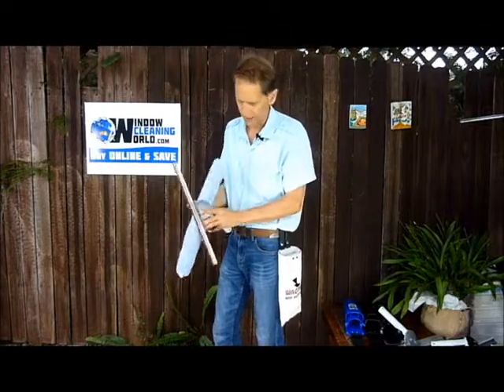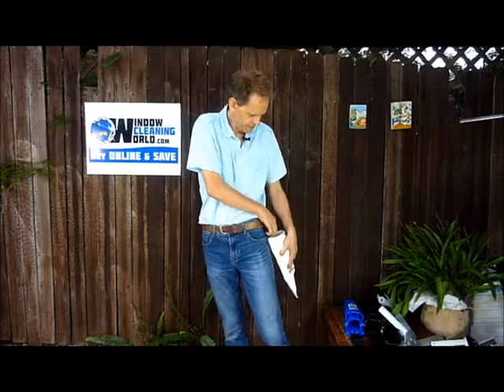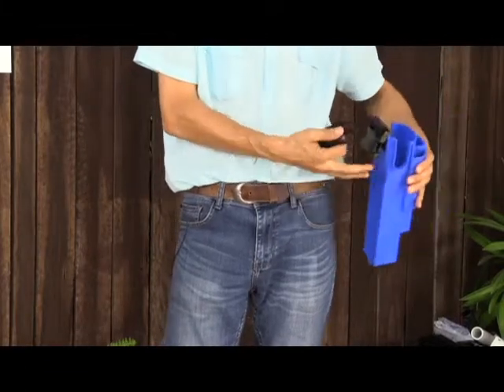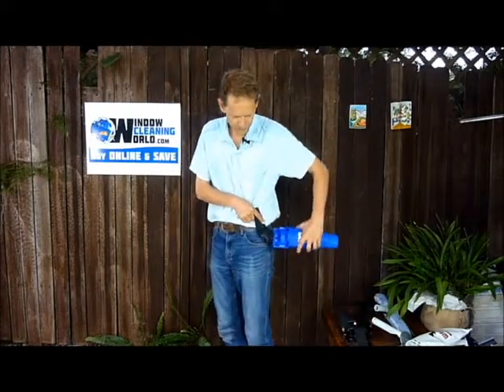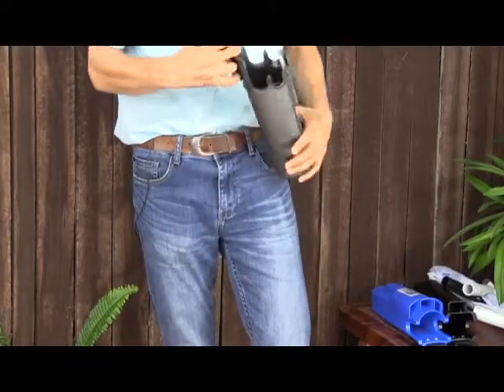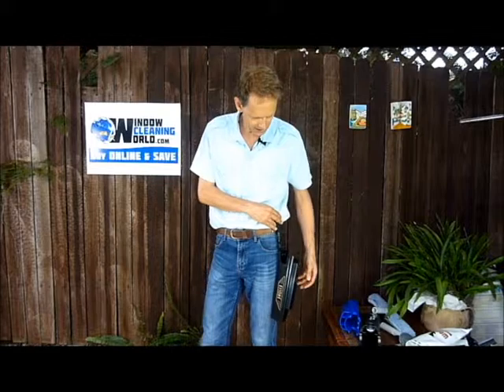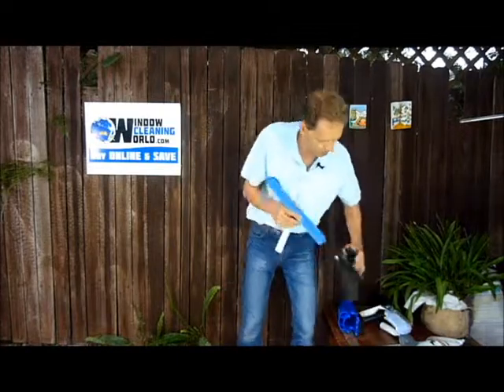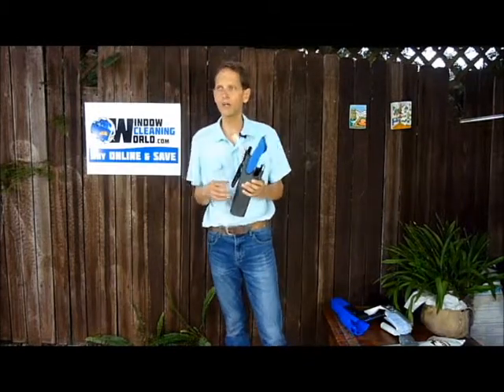Buckets on a Belt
Review of the Wagtail Hip Dipper, Edco Hip Bucket, Unger Bucket on a Belt and the Ettore Side Kick.